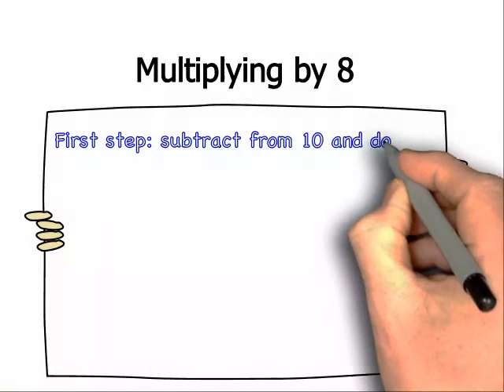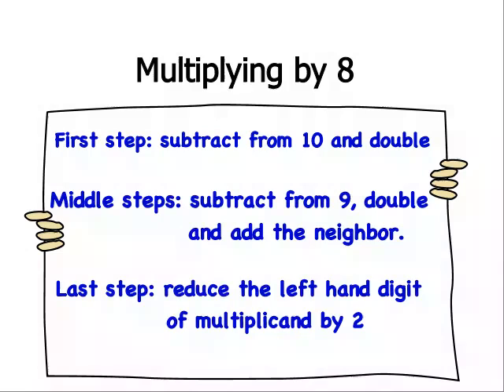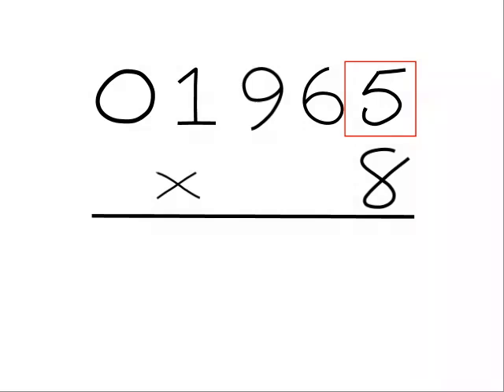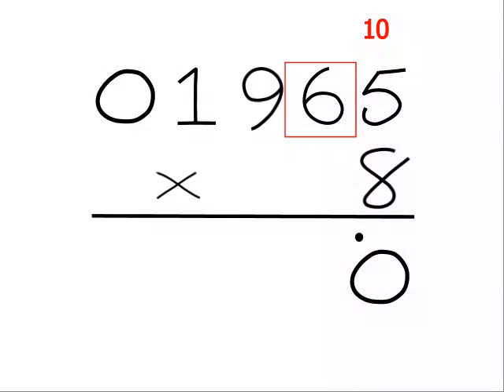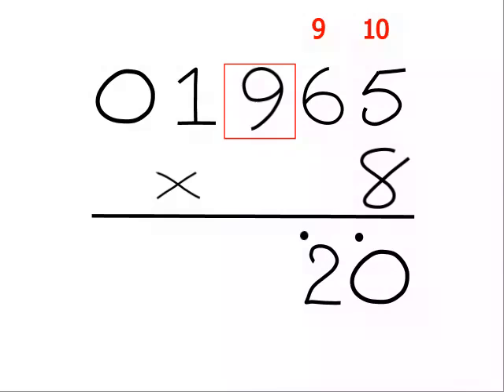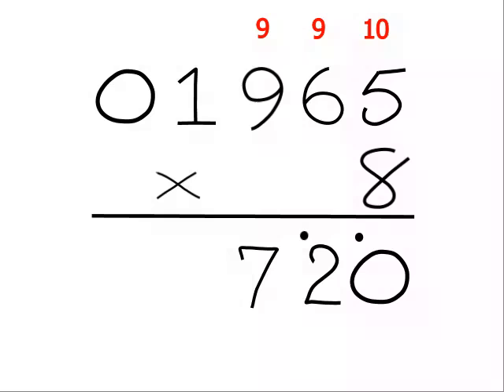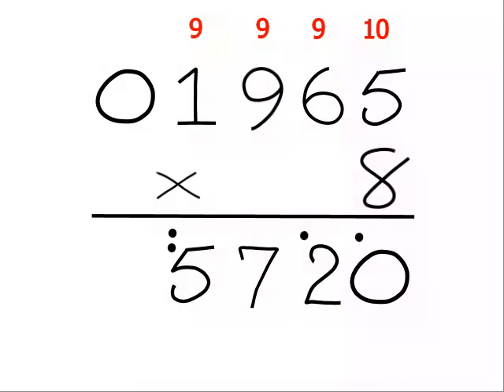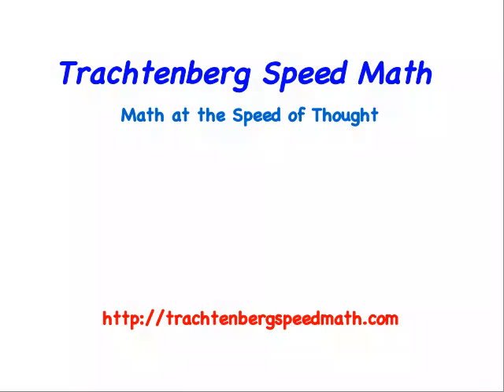Trachtenberg Speed Math - Multiplying by Eight